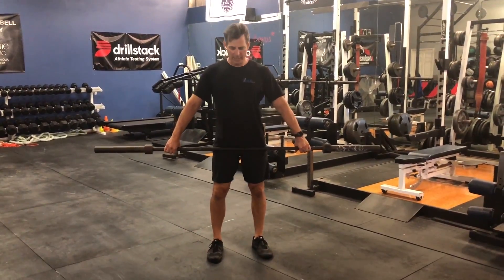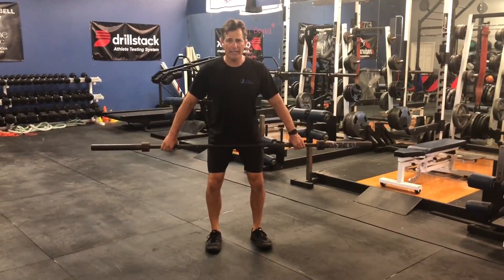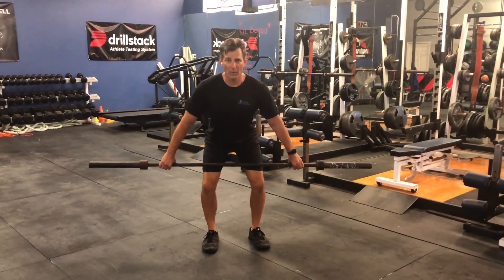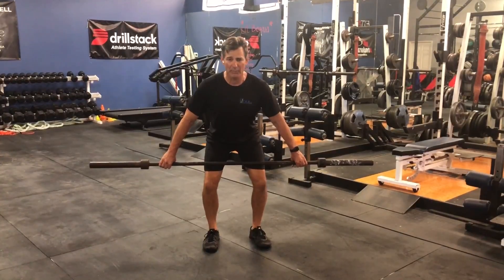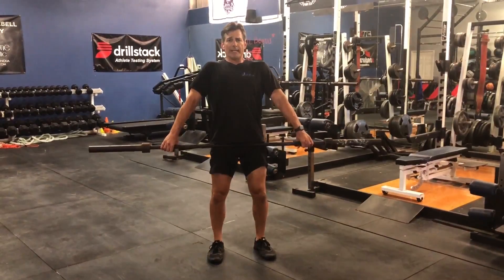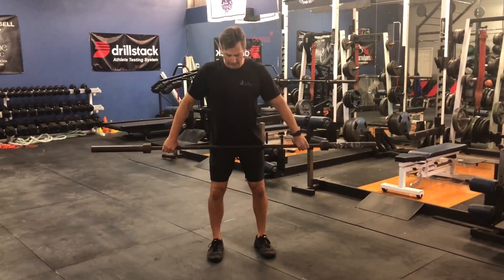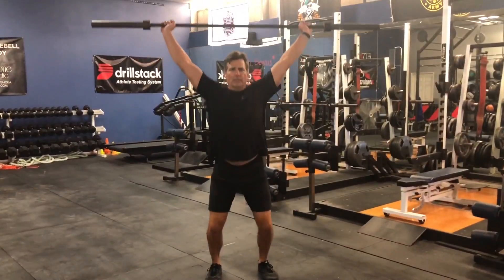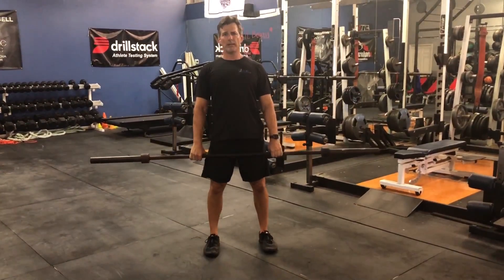Power Snatch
Instructional video on how to perform Power Snatch

If you would like to have access to the Sports Performance Program giving you day by day instruction, you can find it here: